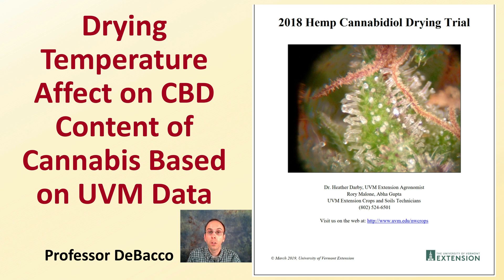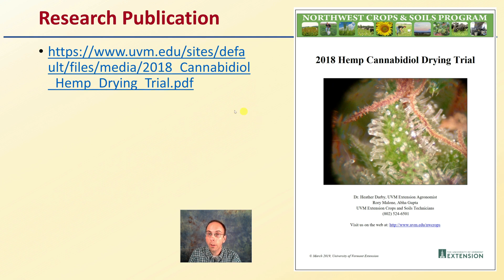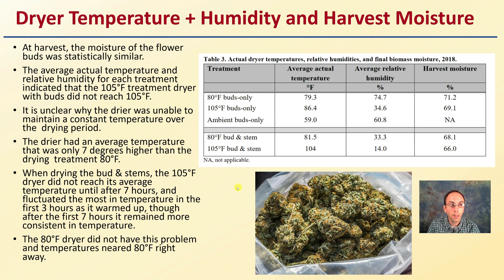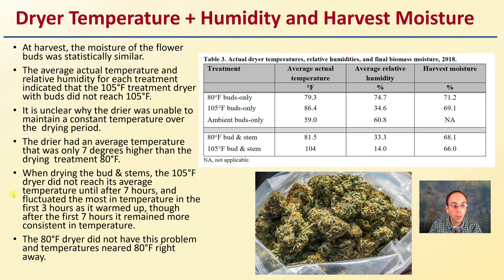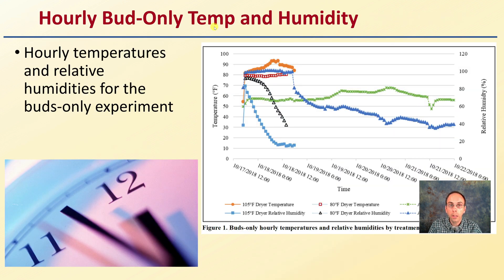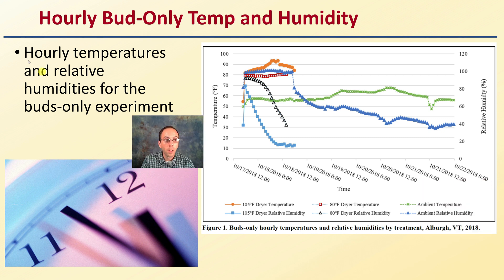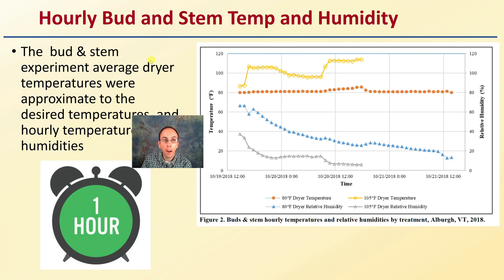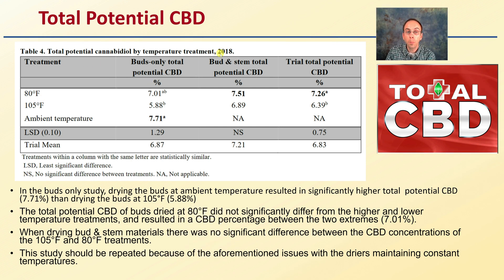Drying Temperature Effect on CBD Content of Cannabis Based on UVM Data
Professor DeBacco

Dryer Temperature + Humidity and Harvest Moisture
At harvest, the moisture of the flower buds was statistically similar.
The average actual temperature and relative humidity for each treatment indicated that the 105°F treatment dryer with buds did not reach 105°F.
It is unclear why the drier was unable to maintain a constant temperature over the  drying period.
The drier had an average temperature that was only 7 degrees higher than the drying  treatment 80°F.
When drying the bud & stems, the 105°F dryer did not reach its average temperature until after 7 hours, and fluctuated the most in temperature in the first 3 hours as it warmed up, though after the first 7 hours it remained more consistent in temperature.
The 80°F dryer did not have this problem and temperatures neared 80°F right away.

Hourly Bud-Only Temp and Humidity
Hourly temperatures and relative humidities for the buds-only experiment

Hourly Bud and Stem Temp and Humidity
The  bud & stem experiment average dryer temperatures were approximate to the desired temperatures, and  hourly temperatures and humidities

Total Potential CBD
In the buds only study, drying the buds at ambient temperature resulted in significantly higher total  potential CBD (7.71%) than drying the buds at 105°F (5.88%)
The total potential CBD of buds dried at 80°F did not significantly differ from the higher and lower temperature treatments, and resulted in a CBD percentage between the two extremes (7.01%).
When drying bud & stem materials there was no significant difference between the CBD concentrations of the 105°F and 80°F treatments.
This study should be repeated because of the aforementioned issues with the driers maintaining constant temperatures.

Speed vs Quality
While the use of higher temperatures results in faster drying rates, producers should consider the potential  impact of drying temperature on the quality of their product.
In this trial, drying at a higher temperature  (above 80°F) resulted in significantly lower total potential CBD concentrations.
It is important to  remember this is only one year of data with limited replicates and drying capacity.
Further research is needed, and this trial should be replicated with dryers that are more accurate.

*Due to the description character limit the full work cited for "Drying Temperature Effect on CBD Content of Cannabis Based on UVM Data" can be viewed